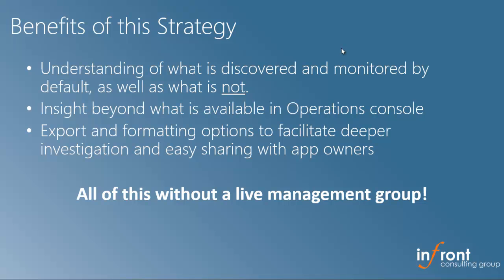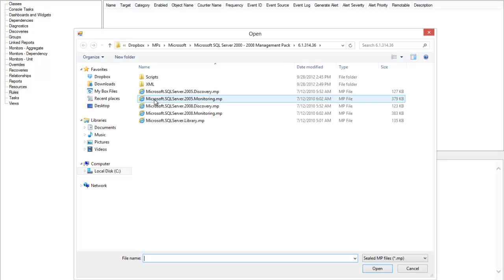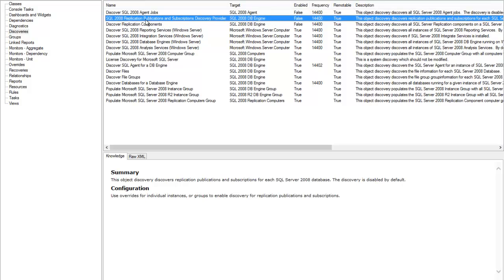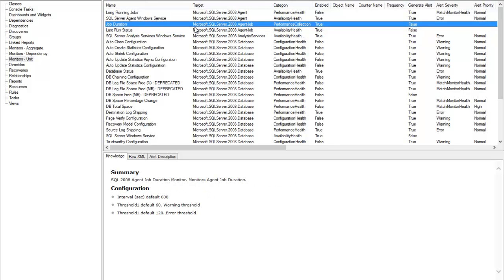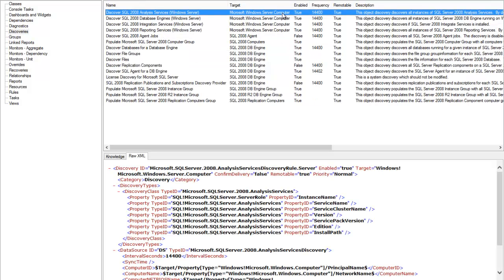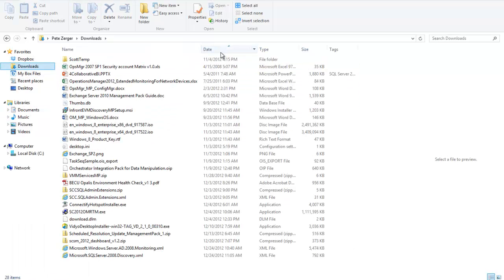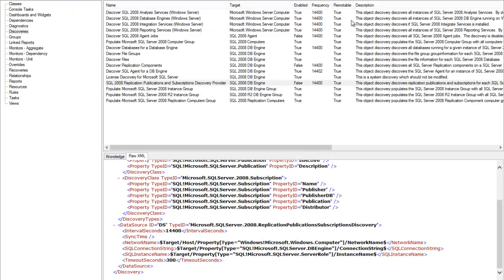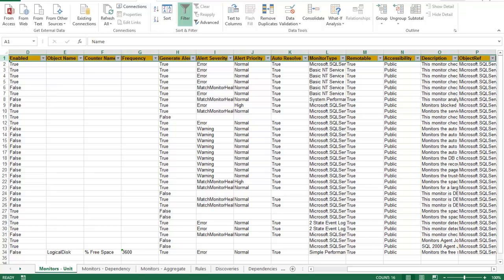Proactive Monitoring Pack Tuning with MP Viewer for SC 2012 Operations Manager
A brief discussion of capabilities and benefits of MP Viewer as part of a proactive monitoring pack tuning strategy in System Center 2012 Operations Manager.